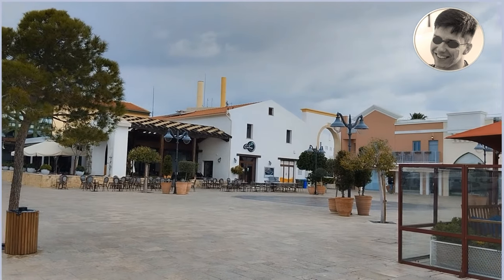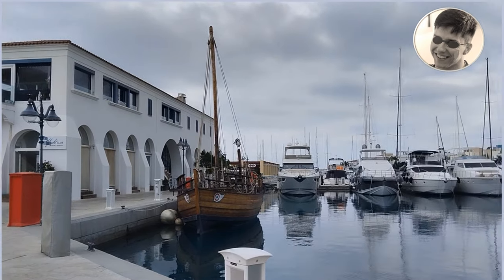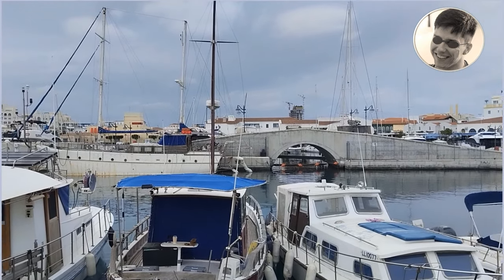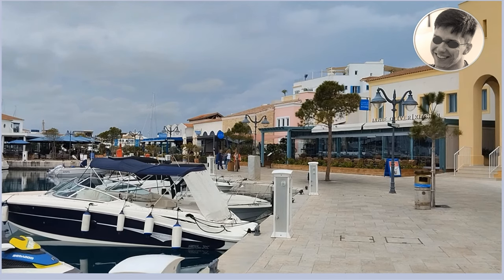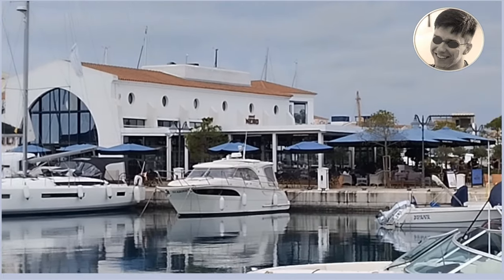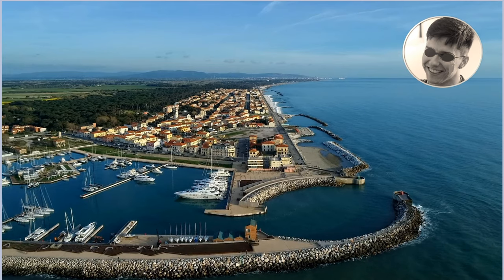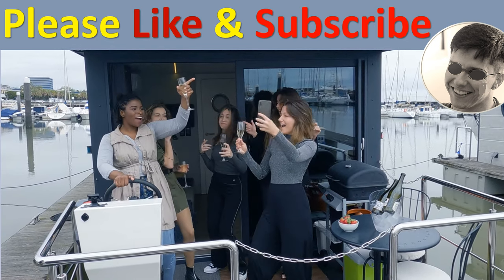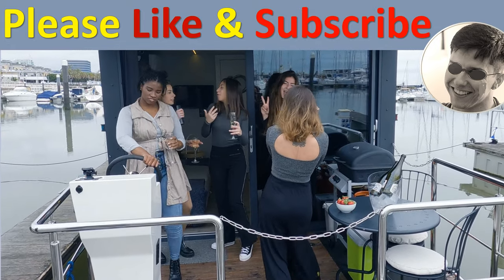Appraising of Marinas. Video 2-Utilities, Services, Docks, & more @Real_Estate_Investing_Relaxing ​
Appraising of Marinas-Utilities, Services, Docks, Parking, Water Quality, Near Fish Grounds​
In this series of videos, I will describe the site, building and business characteristics, uniting to marinas and the most important factors to consider for the valuation.